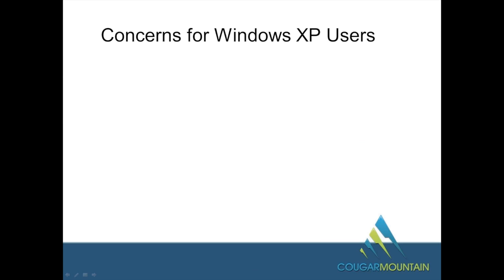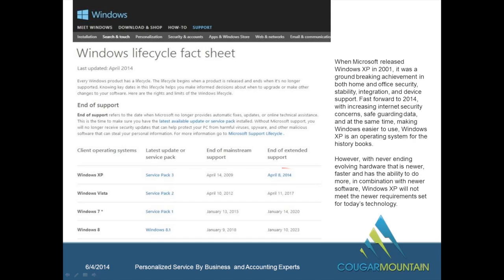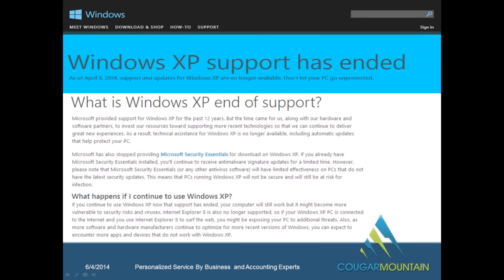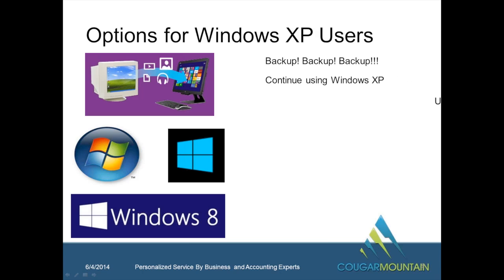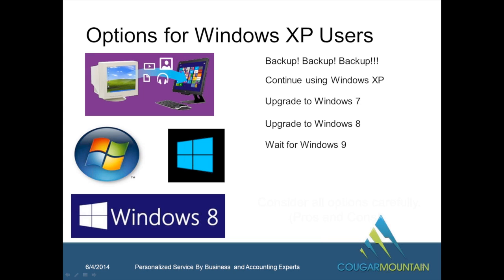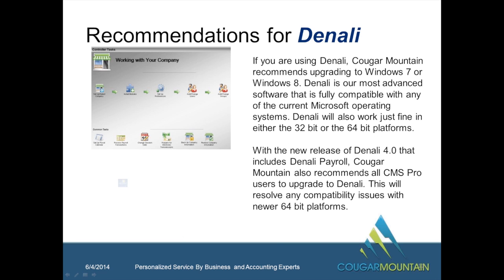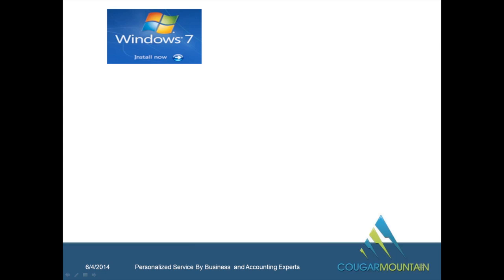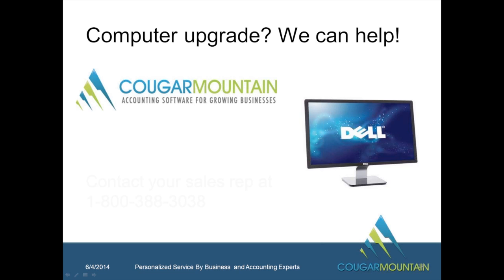XP End of Life Tips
Cougar Mountain Monthly Webinar Series discussing how an organizations accounting software may be affected by Microsoft's announcement. You can view previous webinars or sign up for future events

Cougar Mountain Software makes the following accounting software products